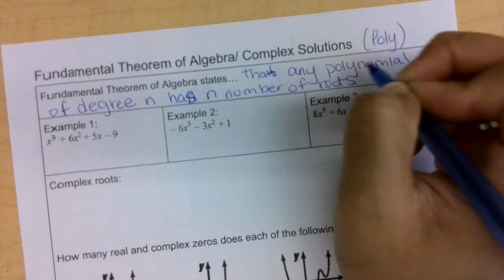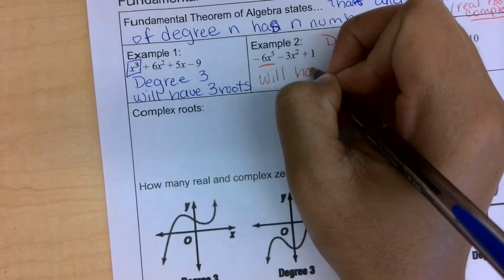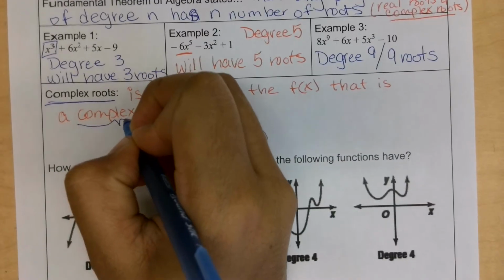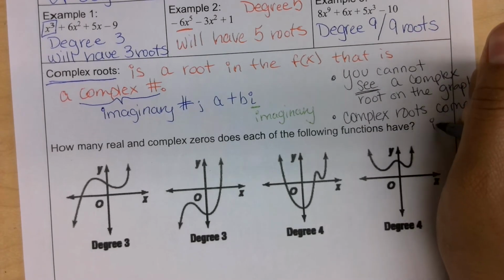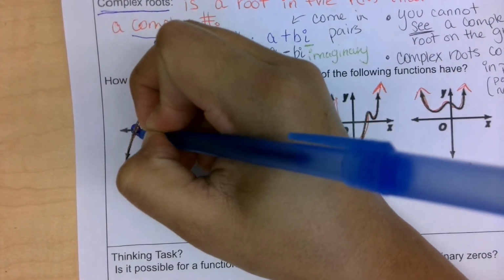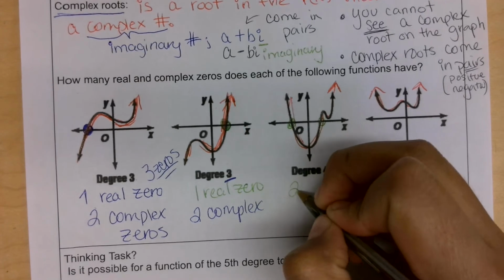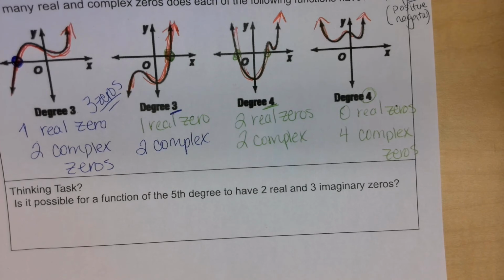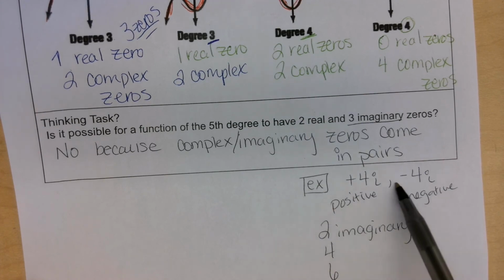Fundamental Theorem of Algebra and Complex Roots